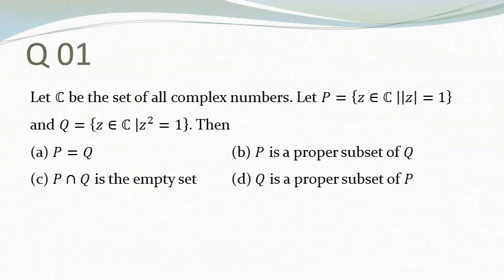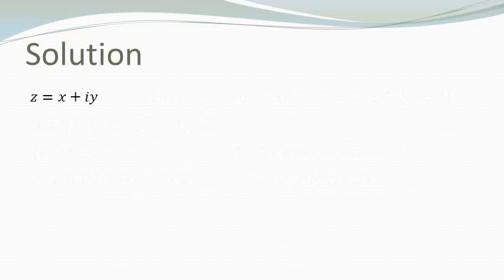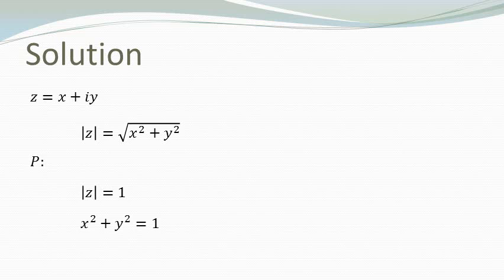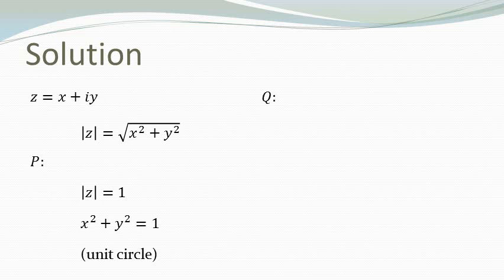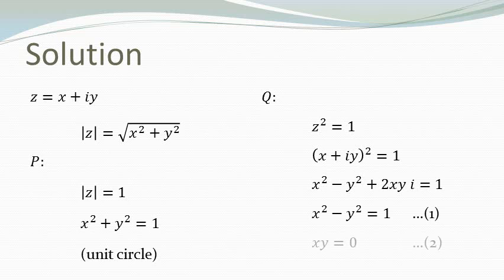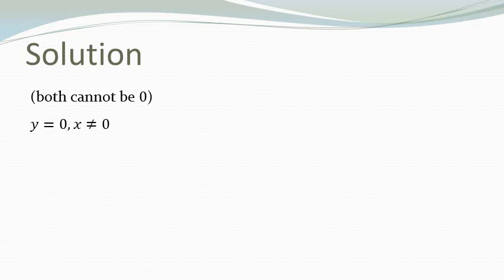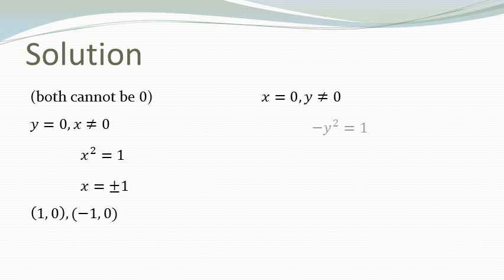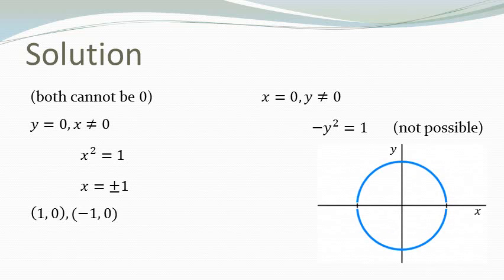NEST 2017 Math 01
NEST 2017 Mathematics